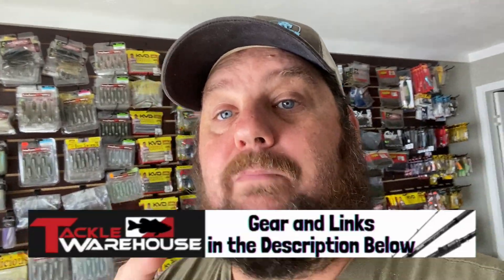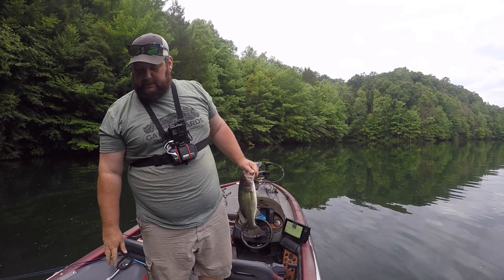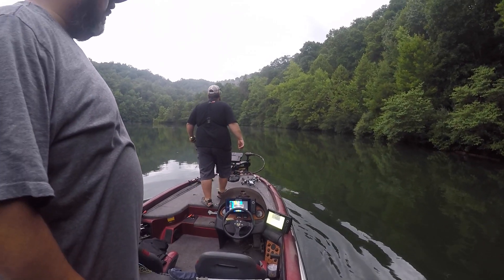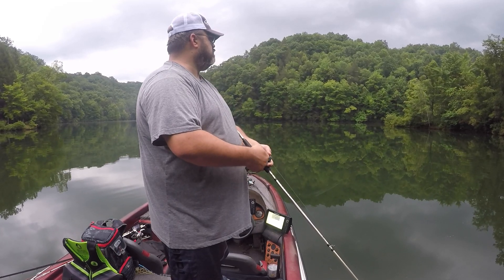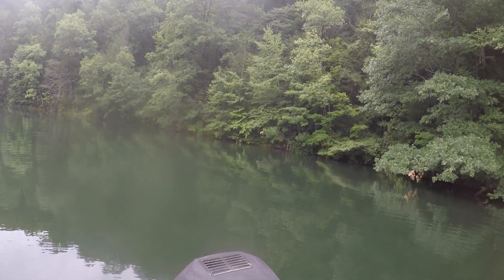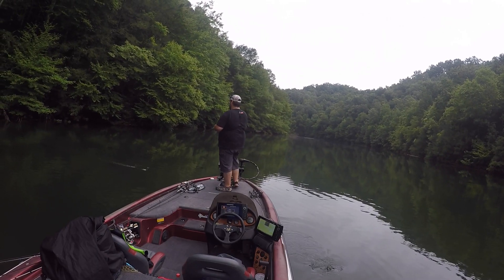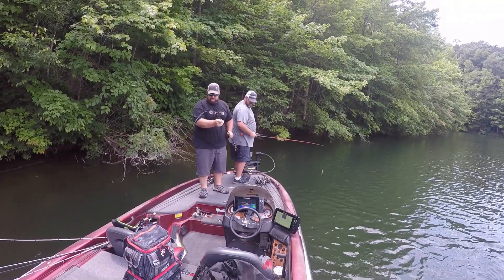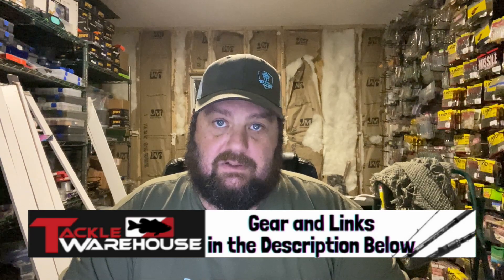We Catch'em on New Topwater Baits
We took some new topwater colors and baits out for a little test drive and CATCH'EM! The new Boyo color slays smallmouth and the the Cast Fishing Company Down Under is unlike anything I've ever seen. Come along as put some bass in the boat in the heat of summer.

Gear in this video:
Heddon:
Line: K9 Pro100 Fluorocarbon 10%off BASSGEEK10
Cast Popper:

Baits:
Custom Spook: Lurenet Paint Shop Discount: BASSGEEK15

Camera Gear:

3x's Gopro Hero 5 Blacks

Late summer early fall the bass begin to school. When they do you need to use these topwater baits to catch'em.